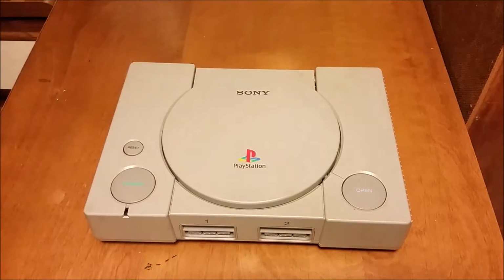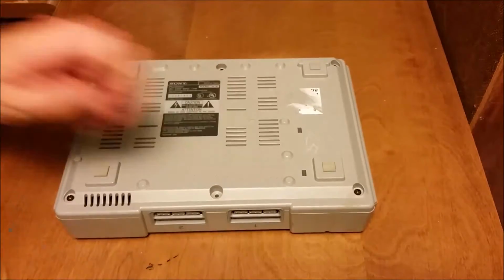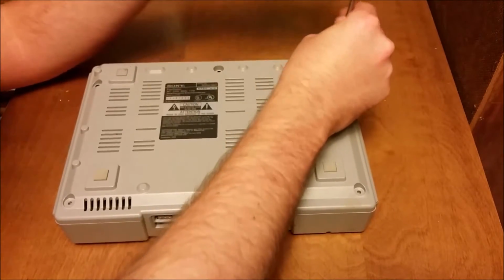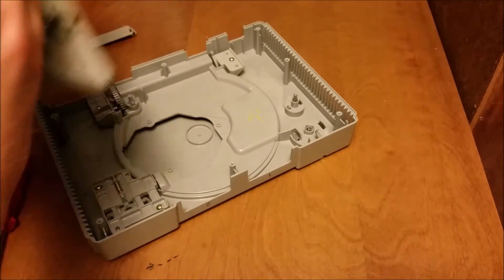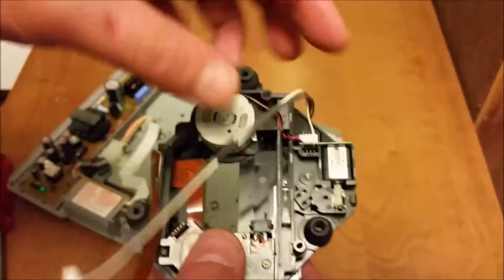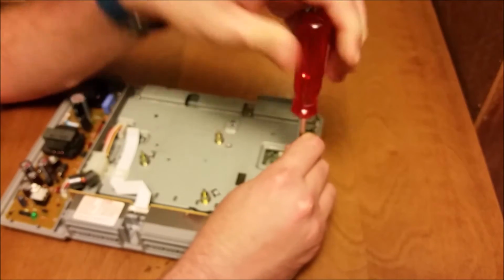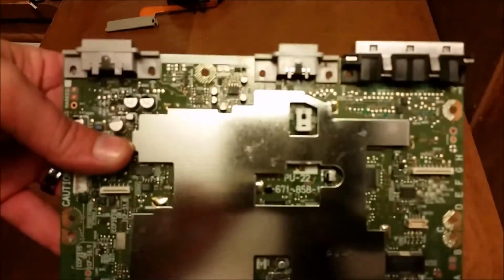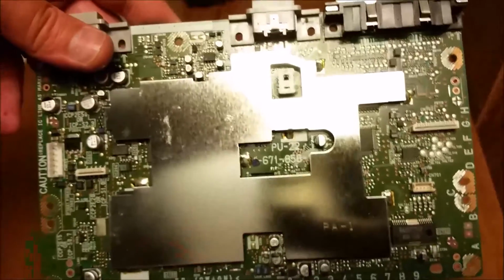Playstation 1 (PSX) Info, History, And Teardown. Retro Review:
Today I am tearing down a PSX system to get a look at what makes it tick. The Playstation is a system I played way too much on when I was young. Join me for some retro teardown action!

The PlayStation (Japanese: プレイステーション Hepburn: Pureisutēshon?) (officially abbreviated to PS, and commonly known as the PS1 or PSX) is a home video game console developed and marketed by Sony Computer Entertainment. The console was released on 3 December 1994 in Japan,[1] 9 September 1995 in North America, 29 September 1995 in Europe, 15 November 1995 in Australia, and for Korea in 1996. The console was the first of the PlayStation lineup of home video game consoles. It primarily competed with the Nintendo 64 and the Sega Saturn as part of the fifth generation of video game consoles.

The PlayStation is the first "computer entertainment platform" to ship 100 million units, which it had reached 9 years and 6 months after its initial launch.[8] Microsoft chairman, Bill Gates, preferred Sony's console over the competition from Sega's Saturn, saying "our game designer likes the Sony machine".[9] In 2000, a redesigned, slim version called the PSone was released, replacing the original grey console and named appropriately to avoid confusion with its successor, the PlayStation 2.

In 1999, Sony announced the successor to the PlayStation, the PlayStation 2, which is backwards compatible with the PlayStation's DualShock controller and games, and launched the console in 2000. The last PSone units were sold in winter 2004 before it was officially discontinued in March 2005, for a total of 102 million units shipped since its launch 10 years earlier. Games for the PlayStation continued to sell until Sony ceased production of PlayStation games on 23 March 2006 – over 11 years after it had been released, and less than a year before the debut of the PlayStation 3.[10]